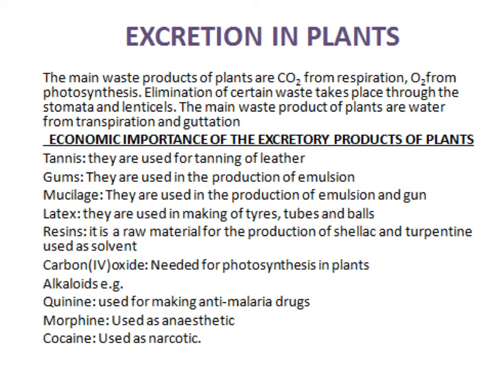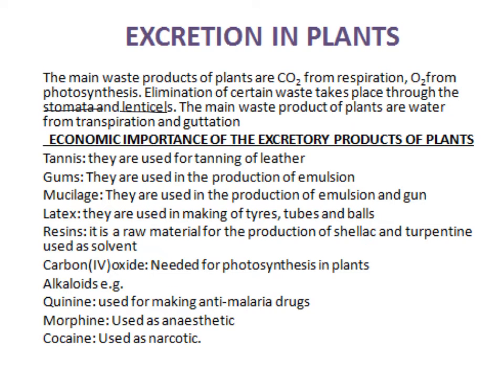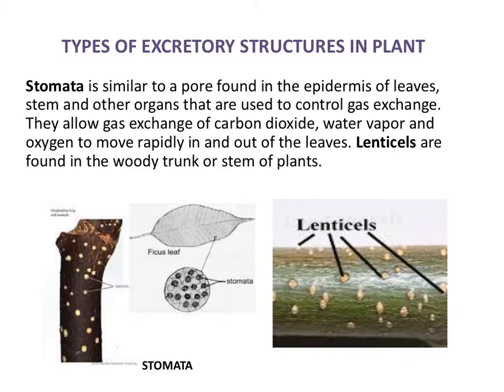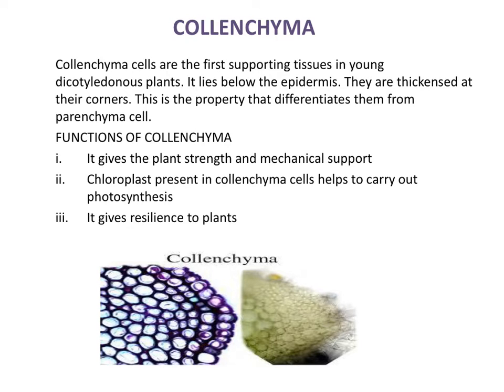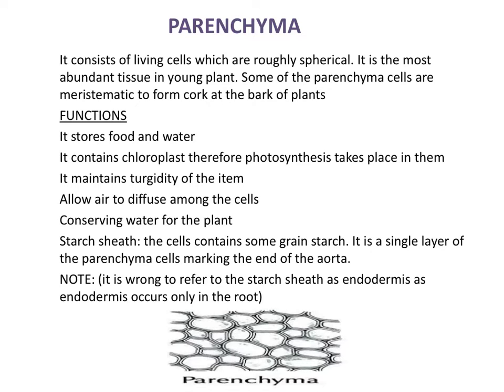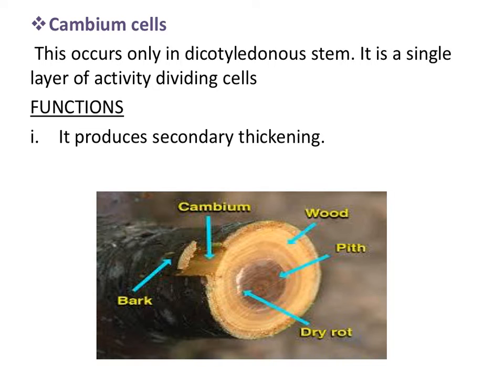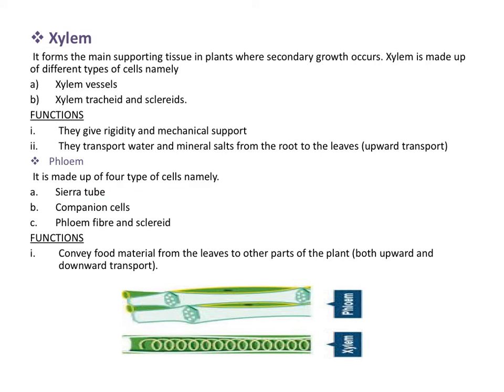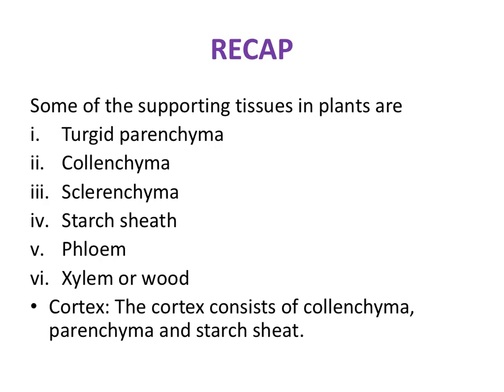Excretion in Plants